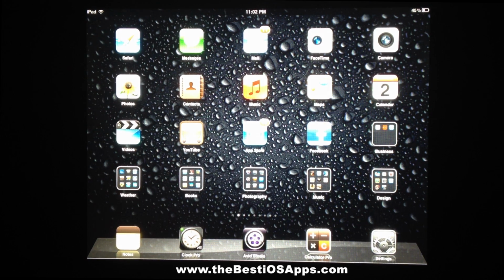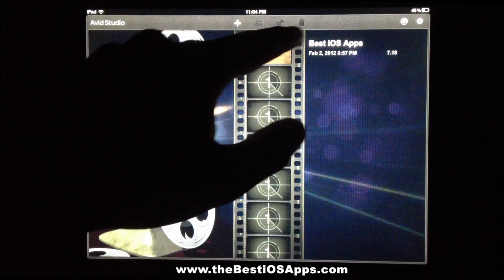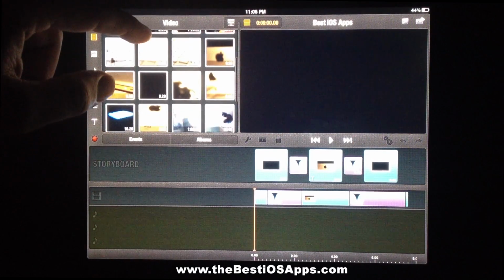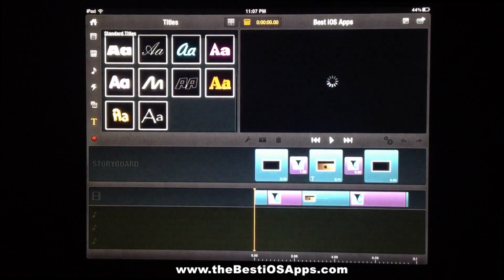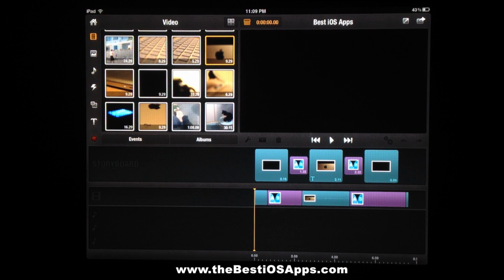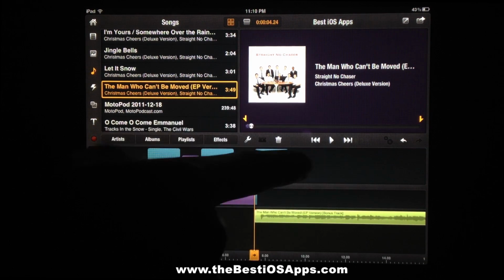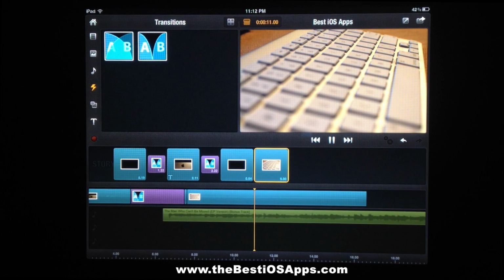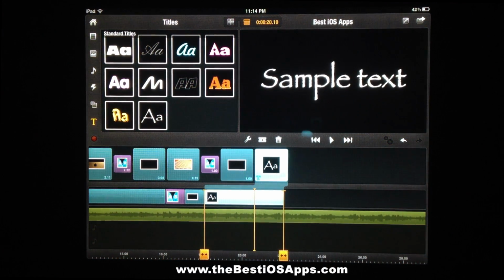Avid Studio for iPad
This is a review of the newly released Avid Studio for iPad. In this review, you will be taken through and shown some of the many features that make Avid Studio one of the best video editing apps available on the iPad. Soon I will be doing a review on iMovie for iOS and then comparing the two apps and which one is the best to fit your needs, and your budget.